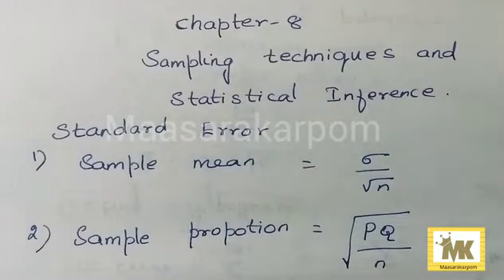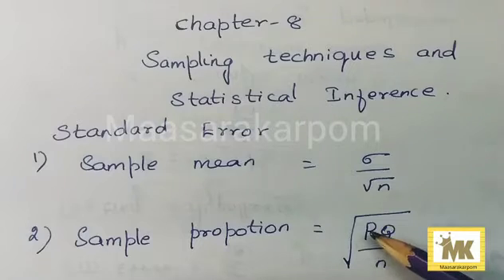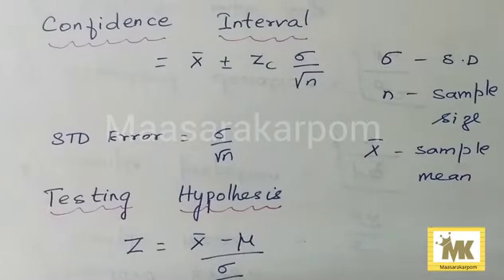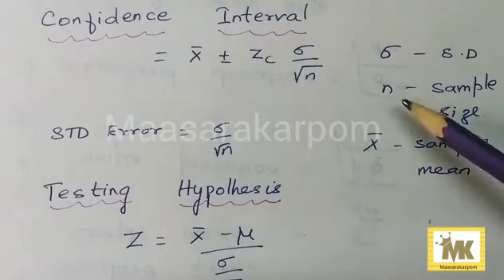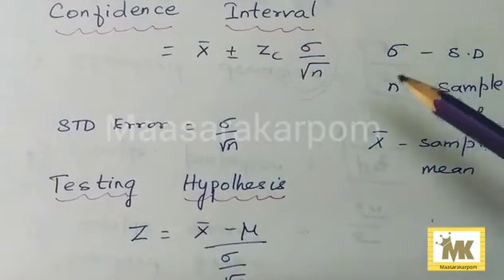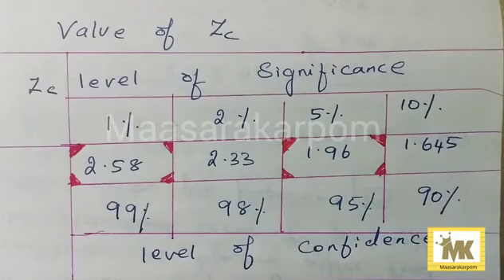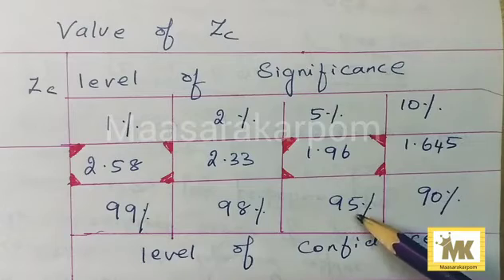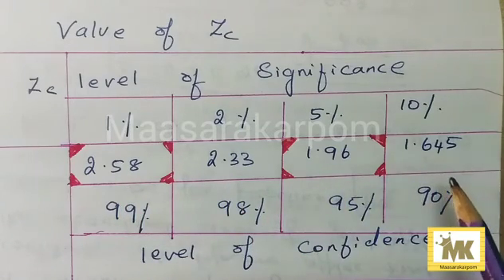STD XII BUSINESS MATHS TN SYLLABUS CHAPTER 8 FORMULAE STANDARD ERROR CONFIDENCE INTERVAL HYPOTHESIS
xii std Business Maths chapter 8 formulae - standard error, confidence interval,testing hypothesis